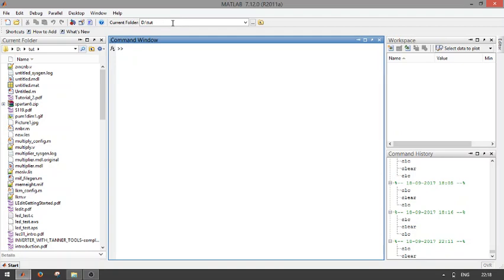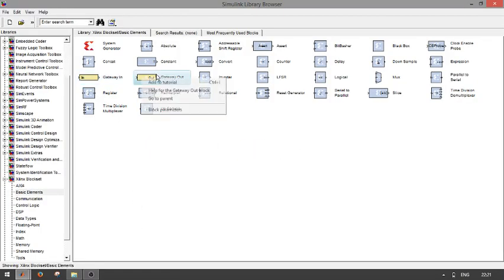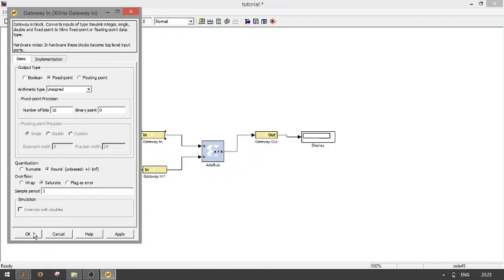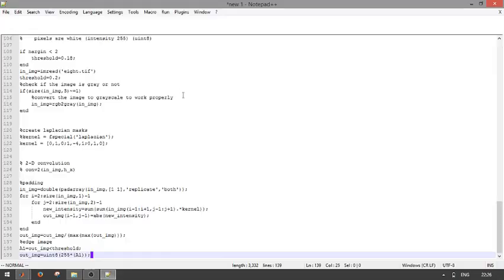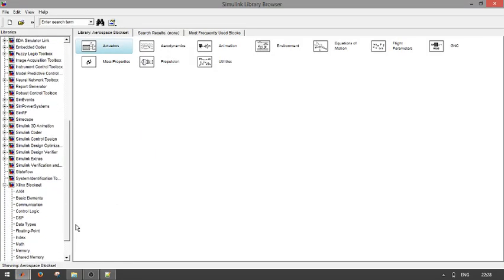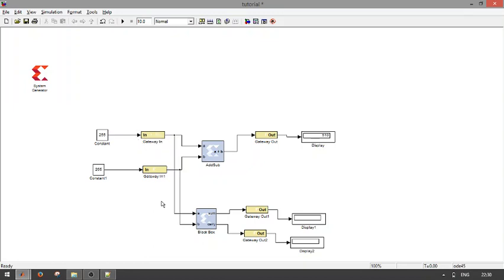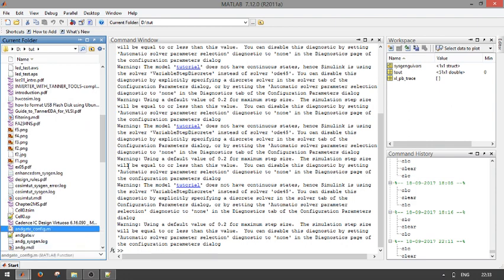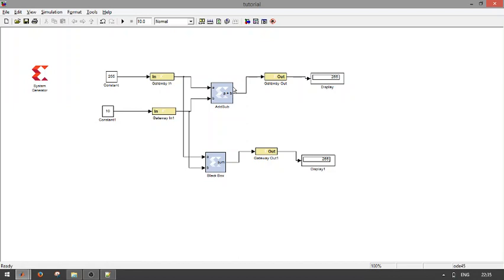Hardware Cosimulation using MATLAB and FPGA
Hardware cosimulation using MATLAB and Xilinx system generator using black box and Xilinx blocksets